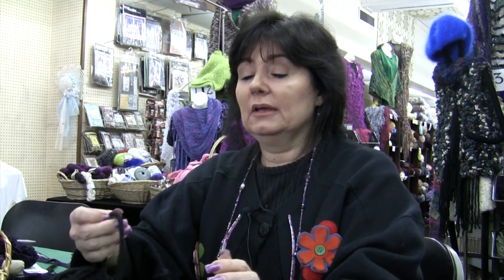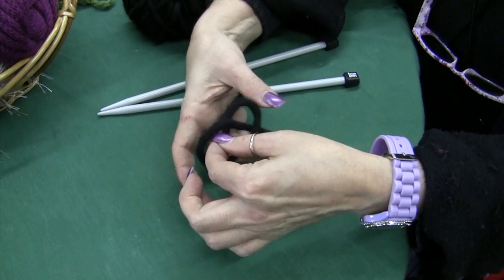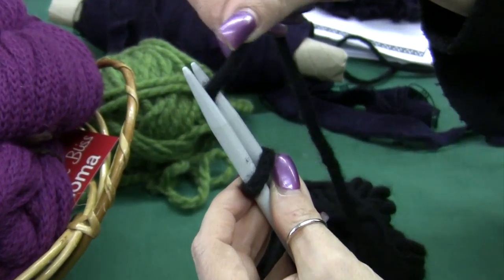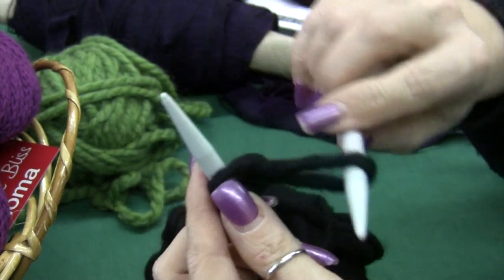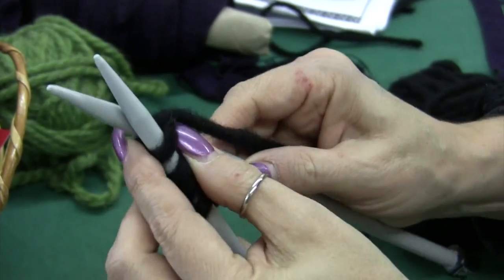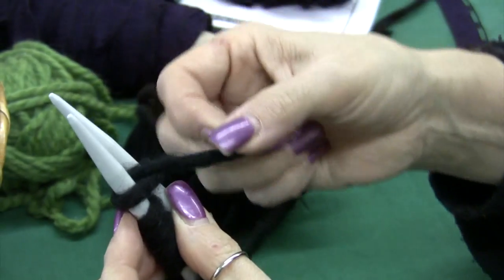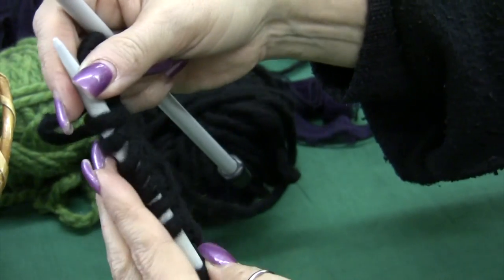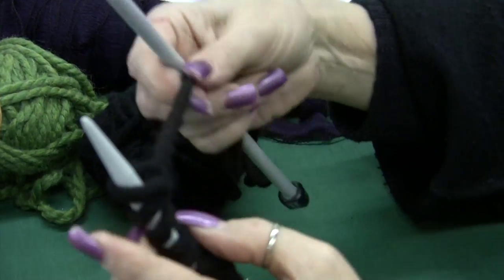Tutorial 1 - Knitting Instructions: Short Tail Cast On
This video provides clear instructions on how to cast on using the short tail method.